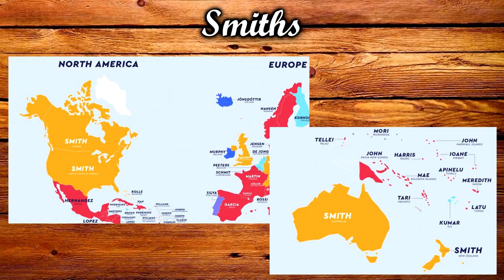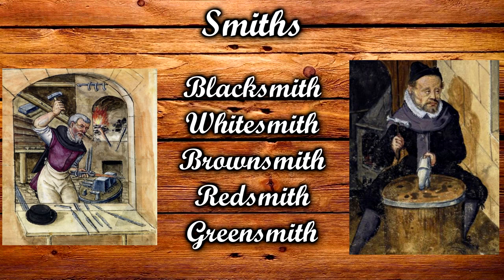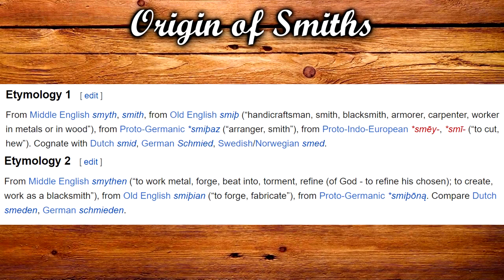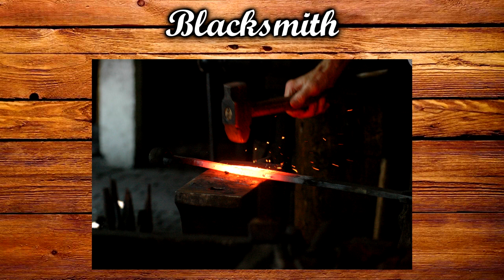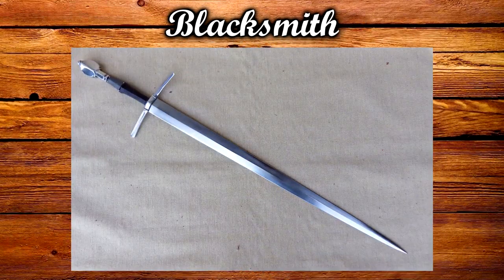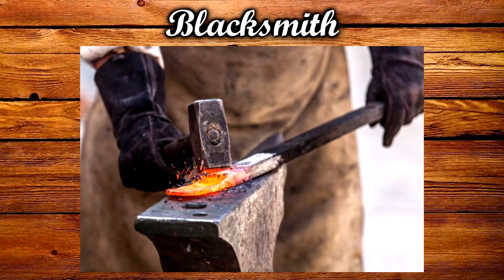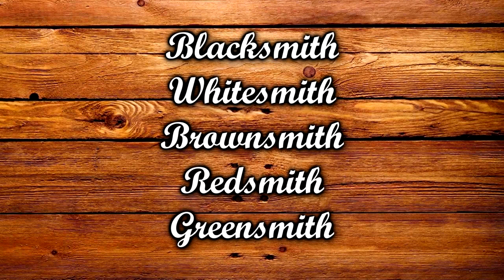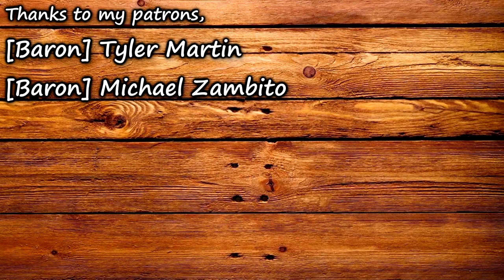The Difference Between a Blacksmith, Whitesmith, Brownsmith, Redsmith [Medieval Professions: Smith]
In this video we take a look at the different kinds of smiths, more specifacallty why different types of smiths are named after colours. This video will answer questions like. Why are blacksmiths called blacksmiths? What is the difference between blacksmiths and whitesmiths? What kinds of smiths are there? and more ...